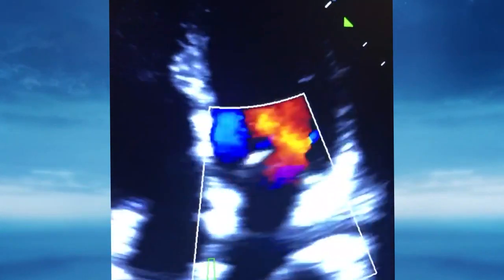PREVENTION BY INTENTION